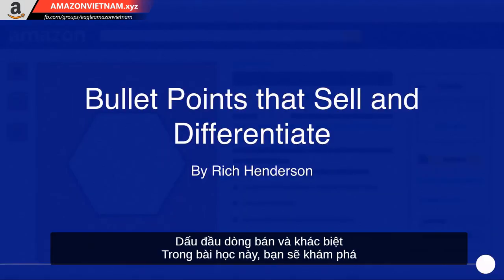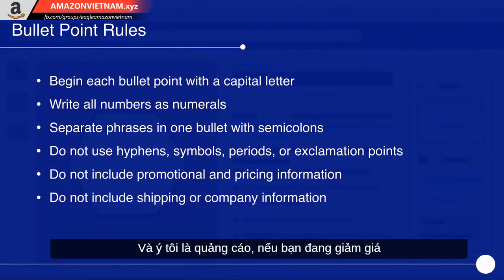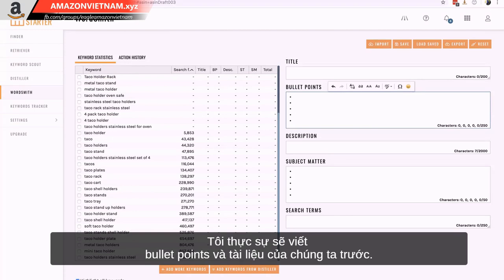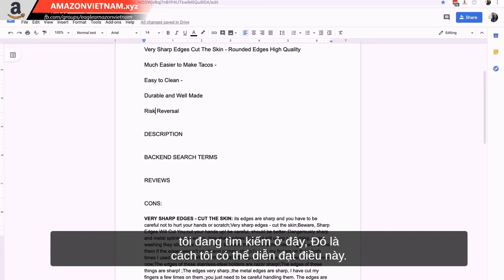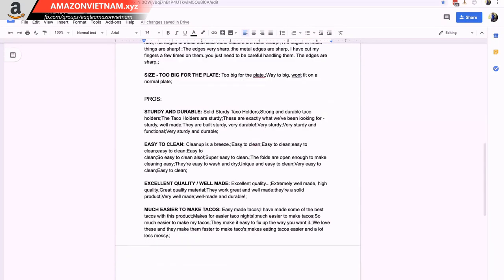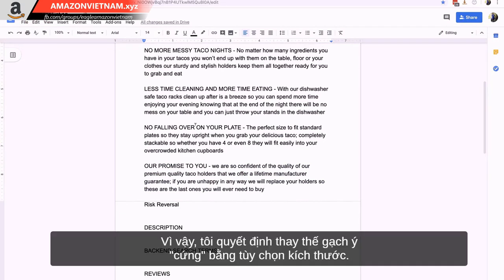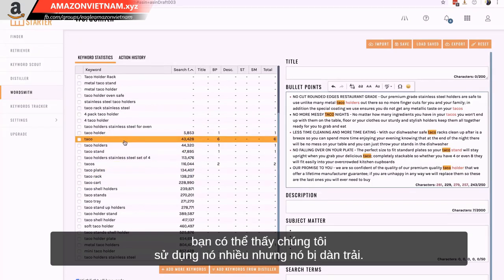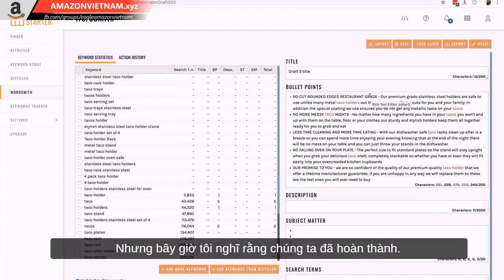06 The Perfect Product Page PPP Part 4 Bullet Points that Sell Differentiate